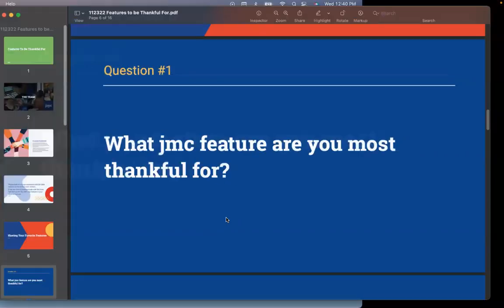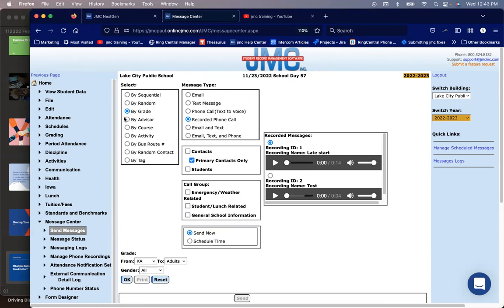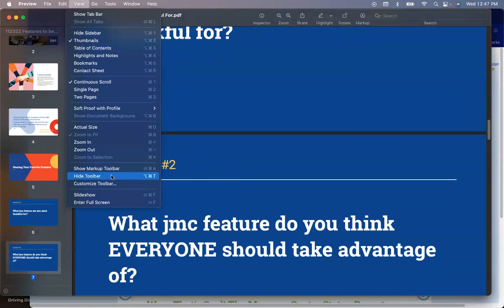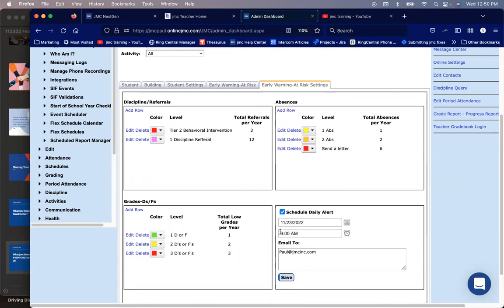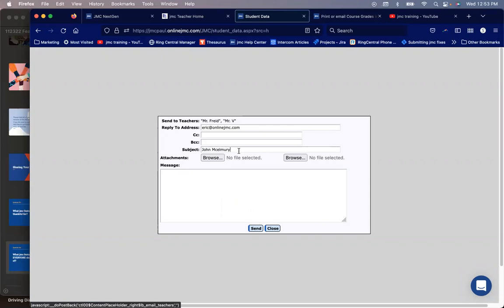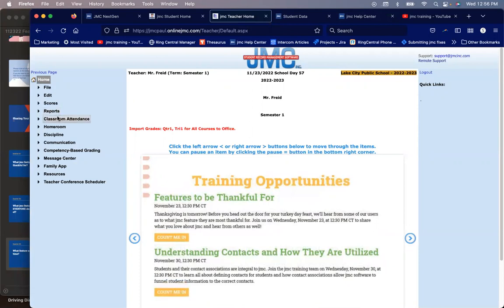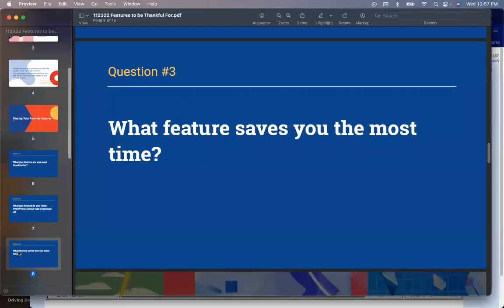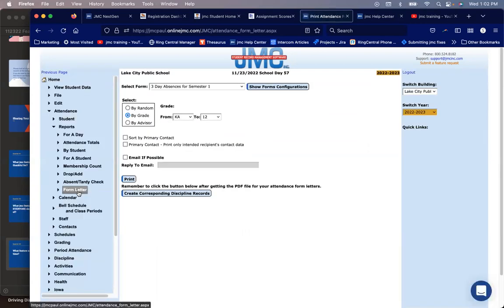Features to be Thankful For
Thanksgiving is tomorrow! Before you head out the door for your turkey day feast join us as we hear from some of our users as to what jmc feature they are most thankful for.